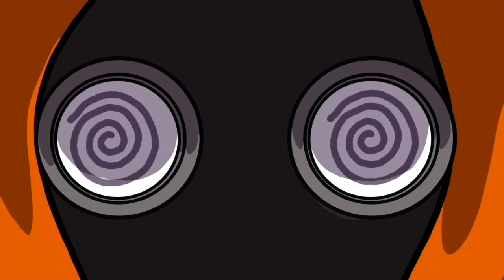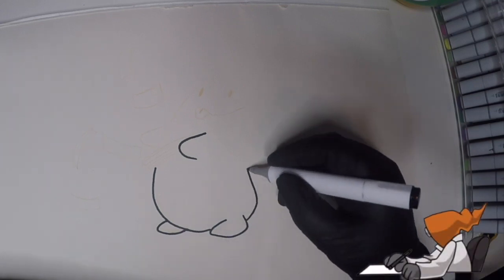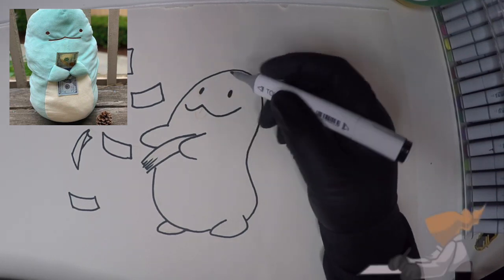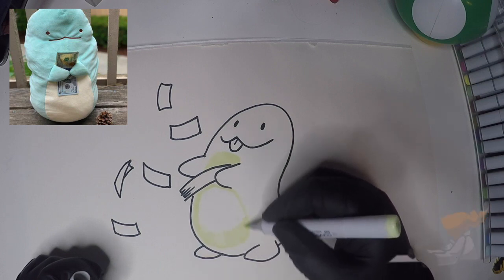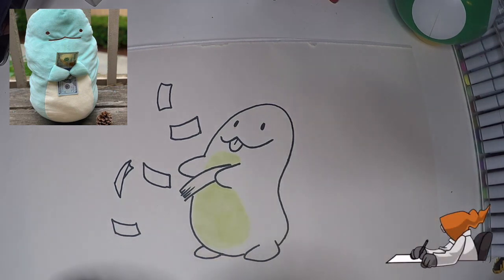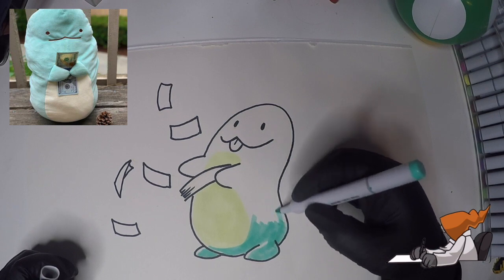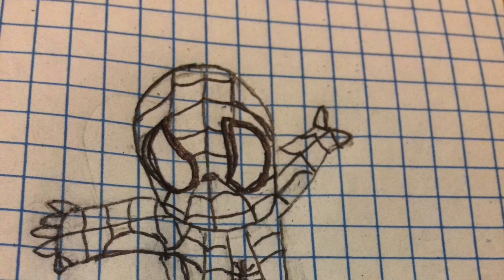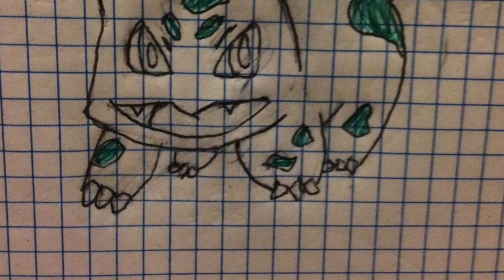LETS DRAW TURKEY ZHC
LET'S DRAW Turkey

Watch Scribbles as he draws Turkey by +ZHC
What do you think? Who should I draw next?

Made using copics and touchnew markers.

Would your kids like to have their art featured in our video?